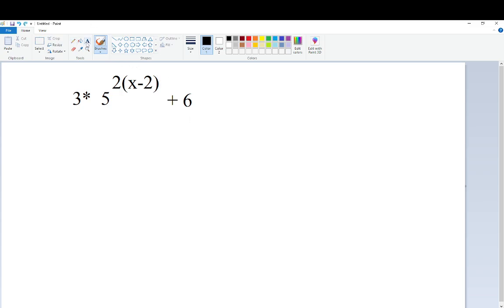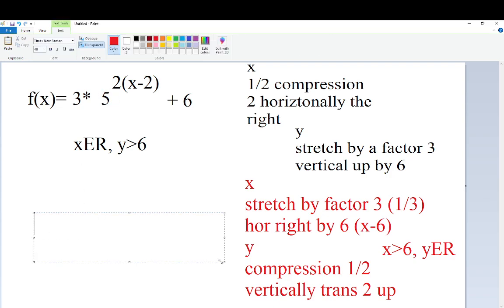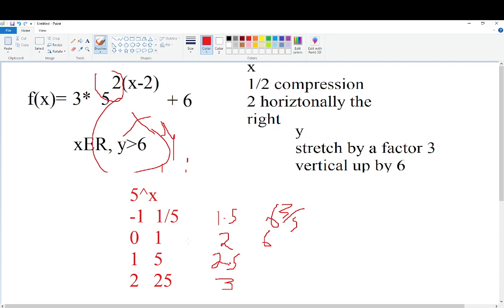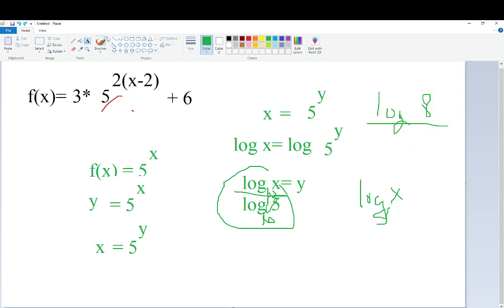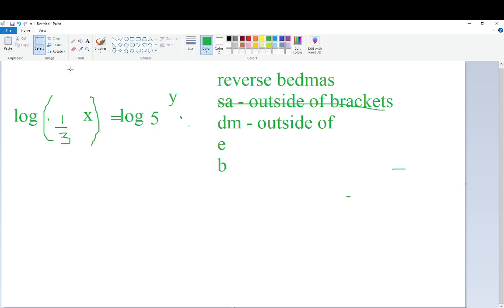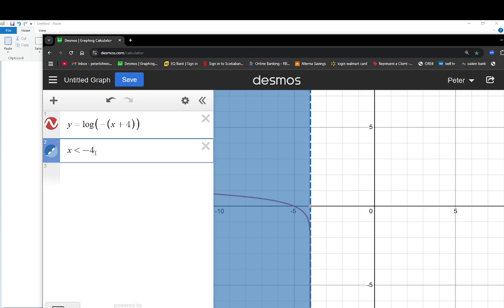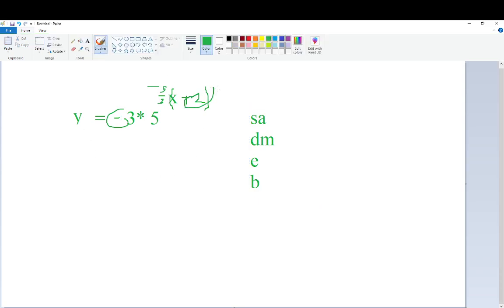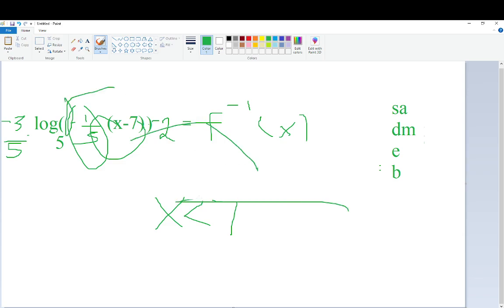VERY IMPORTANT. inverse of exponentials functions (the inverse of exp functions is a log function)